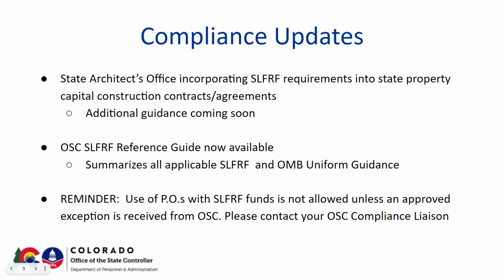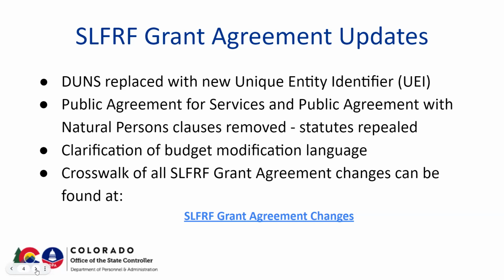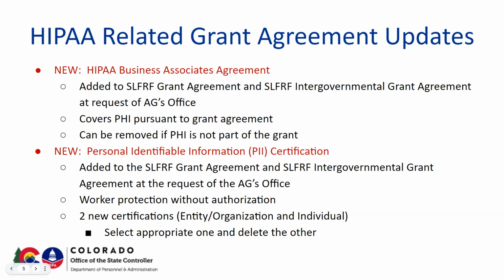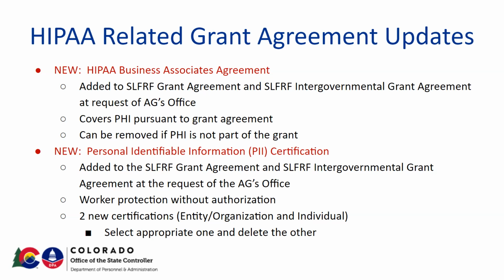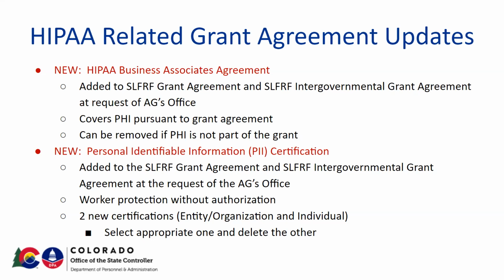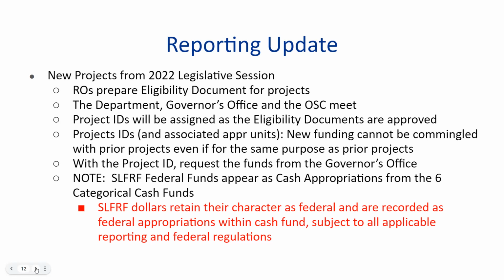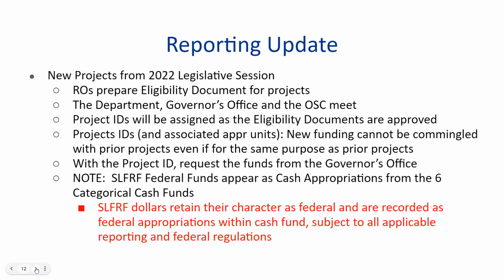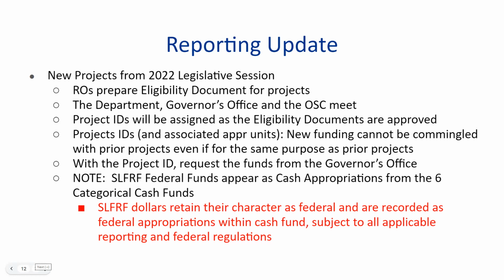June 2022 OSC SLFRF Office Hours